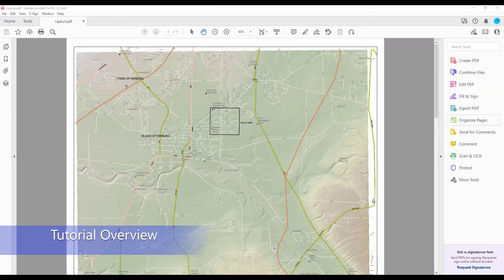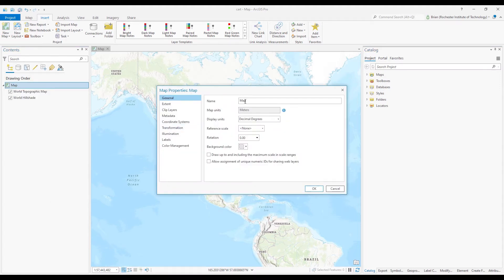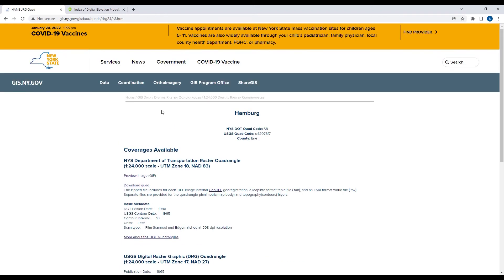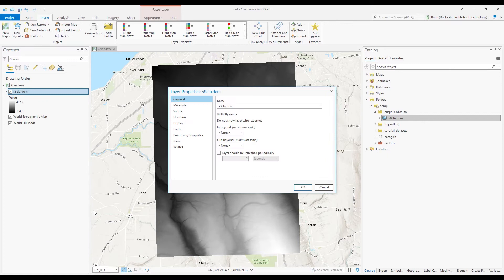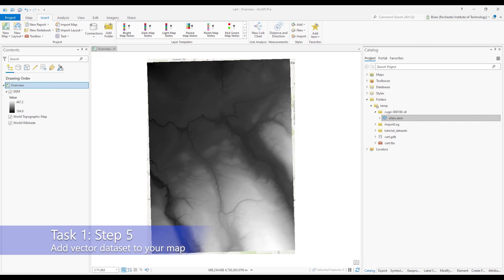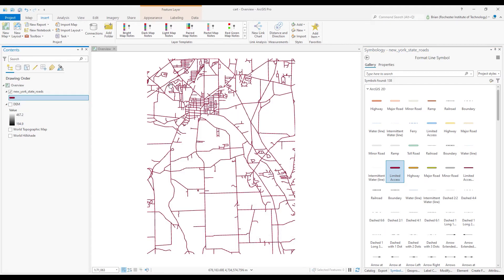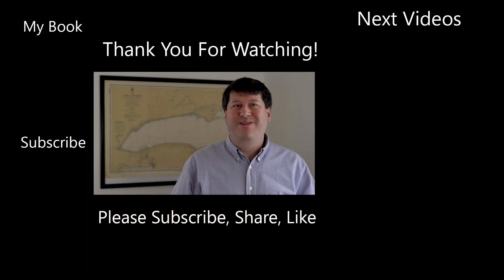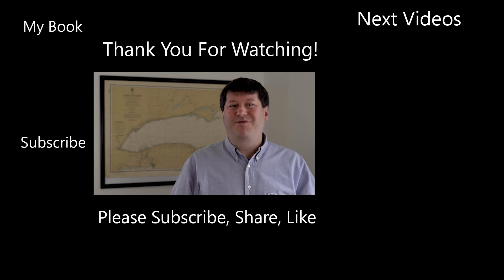GIS Software Tutorial: Cartographic Design and Map Making with ArcGIS Pro (Part 3 of 9)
This video is part three of a nine-part video Geographic Information Systems (GIS) Software Tutorial series. In the series, I will teach you about cartographic design and map making in the ArcGIS Pro software environment. If you want to learn about how to use real-world GIS datasets with the cartography tools of ArcGIS Pro, this GIS software tutorial is for you!
In this GIS software tutorial series, you will first gain experience and knowledge of background concepts of cartographic design that include: scale and generalization, color, visual hierarchy, figure and ground relationships, typographic guidelines, label placement strategies, and map elements.
After discussing these concepts, I then will guide you through a hands-on tutorial where the concepts are put into practice where you will create a reference map in ArcGIS Pro and perform tasks such as compiling datasets, symbolizing data, creating labels and creating layouts.
I will also show you many tips and tricks with ArcGIS Pro for cartography along the way.
Instructions for the hands-on tutorial, including datasets used in the videos, are available for free to download from this link:
The full nine-part video series with time codes for each video:

Part 1: Introduction to video series; Background concepts (Scale and generalization, Color, Visual Hierarchy, Figure and Ground relationships)
Scale and generalization
Color
Visual Hierarchy
Figure and Ground relationships

Part 2: Background concepts (Typographic guidelines, Label placement strategies, Map elements)

Typographic guidelines
Label placement strategies
Map elements

Part 3 (this video): Project Setup, Working with vector data, XY data
Tutorial Task 1

00:00:00 Start
00:00:08 Tutorial Overview
00:01:03 Step 1: Create a new ArcGIS Pro project.Digital Elevation Model (DEM)
00:03:23 Step 2: Define your study area
00:04:01 Step 3: Download a Digital Elevation Model (DEM) for your study area
00:04:54 Step 4: Clip layers
00:06:22 Step 5: Add vector dataset to your map
00:07:30 Step 6: Export subset of vector datasets
00:09:052 Step 7: Add XY point data

Part 4: Swiss Hillshade, Symbolize points
Tutorial Task 2
Step 1: Create a 2 ½ D raster backdrop from the DEM based on using the Swiss Hillshade method

Part 5: Symbolize vector layer, Symbolize ordinal data, Symbol layer drawing
Tutorial Task 2

Part 6: Label features, Annotation feature class
Tutorial Task 2
Step 4: Label features

Part 7: Create overview map, cartographic generalization (smooth line), copy Symbology
Tutorial Task 3, steps 1 – 3
Step 1: Copy overview map created in Task 1 Step 1
Step 2: Smooth roads for improved presentation
Step 3: Copy road symbology to smooth roads

Part 8: Creating layouts; Creating inset maps
Tutorial Task 4

Part 9: Layout tips and tricks; Export to PDF
Tutorial Task 4
Step 2: Tip and Tricks